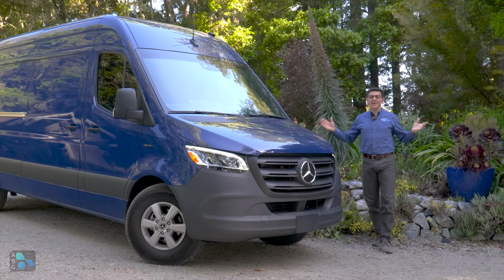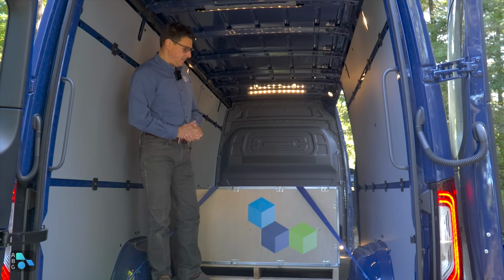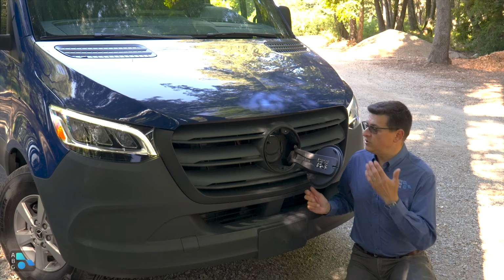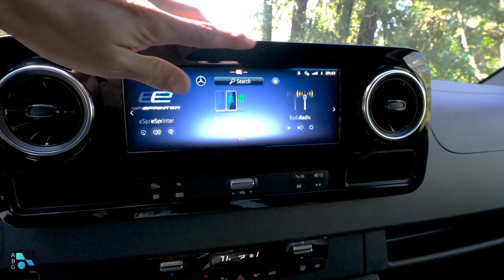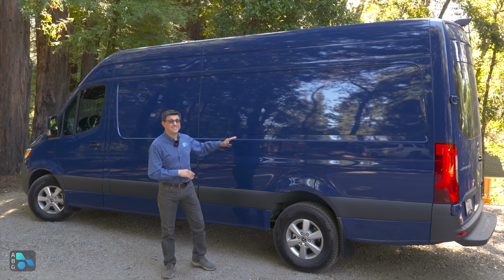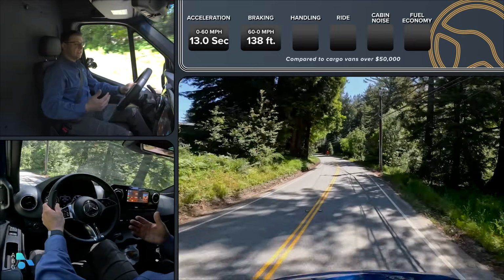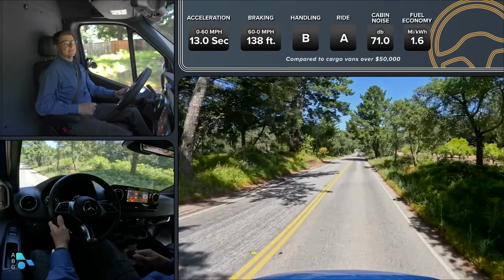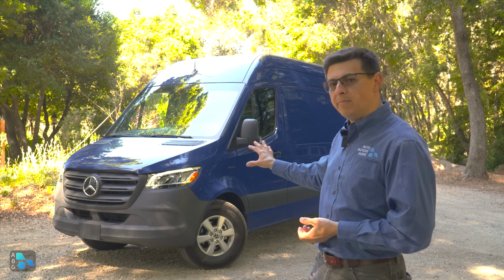The 2024-2025 Mercedes Benz e-Sprinter Is The Biggest EV News Of The Year... Size Wise.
Yep, dimensionally this is the biggest EV I've driven all year! All kidding aside, the e-Sprinter was a cool thing to sample, and it could make sense for fleets that want to go green, spend a bit less time with their employees at the pump, or as the basis for a short range RV for vanlife folks that mainly go from RV park to RV park.

00:00 Introduction
00:30 Body Configurations
01:28 Front End Design and Features
02:23 Size and Dimensions
02:58 Rear End
03:51 Cargo Area
04:56 Powertrains
07:07 Under The Sheet Metal
07:56 Charging Speeds
09:18 Front Seats
10:11 Interior
13:52 Driver View
15:18 Cargo Capacity
16:50 Unpaved Ride Quality
18:13 Acceleration
19:40 Braking
20:19 Ride and Handling
21:00 Cabin Noise
21:37 Fuel Economy and Range
24:12 Pricing
26:51 Vs The Competition
27:47 In Conclusion